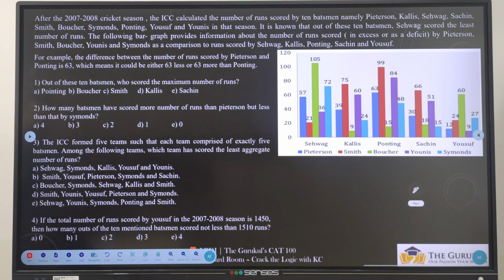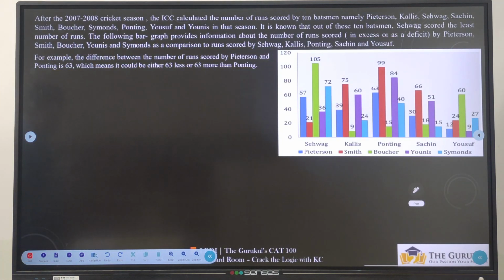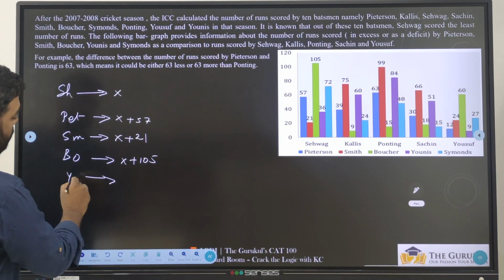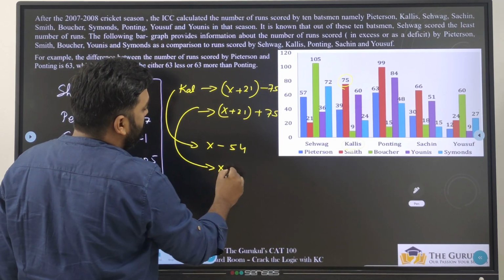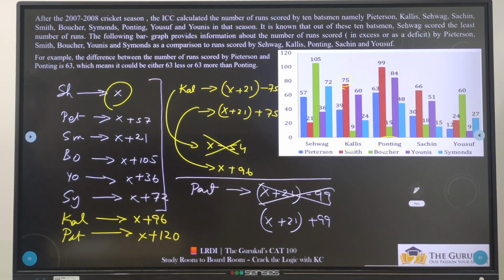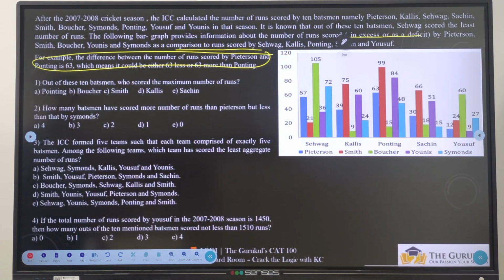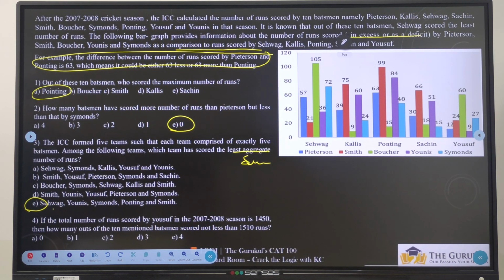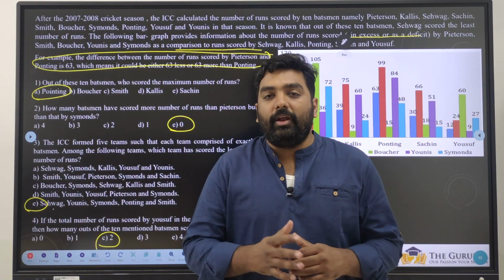The Gurukul’s CAT 100 – Day 72 | CrackTheLogicwithKC